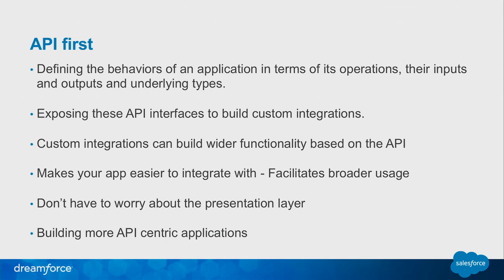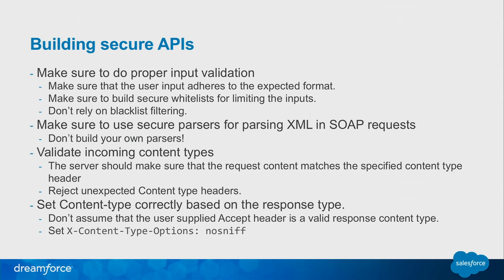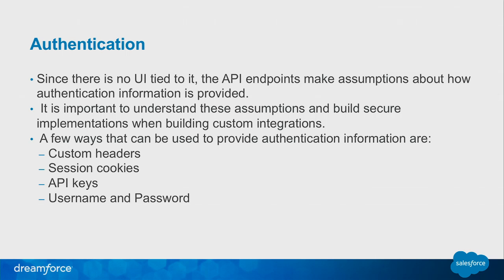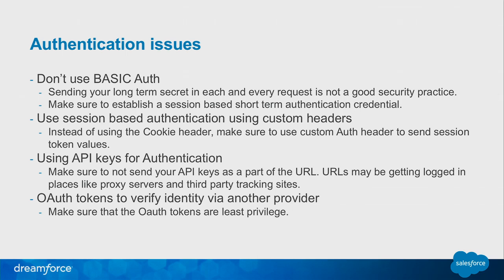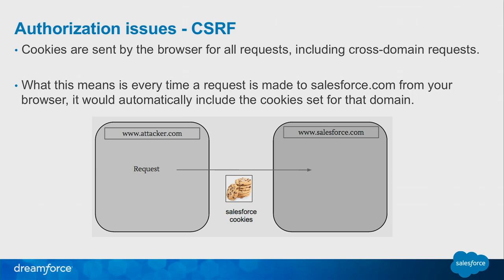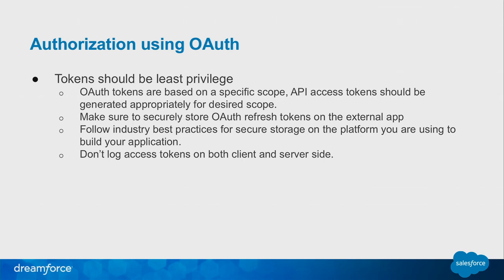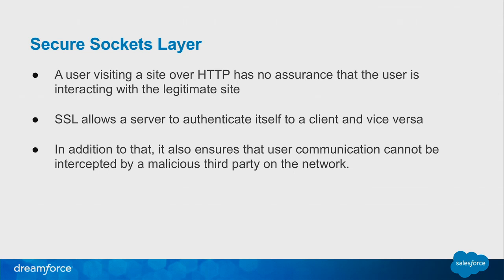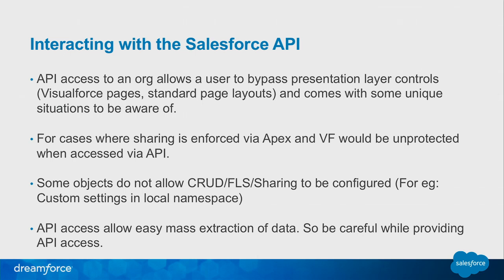Secure Coding: SSL, SOAP, and REST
As more and more applications are adopting the API-first approach, it's important to understand that building and using APIs comes with its own set of security concerns, even though it abstracts away the issues caused at the presentation layer. Join us as we dive deeper into best practices for building secure API endpoints. We'll also discuss the importance of transport security and common pitfalls in SSL configurations.